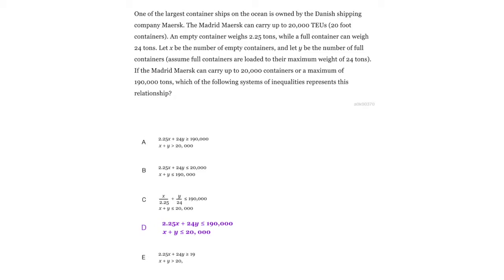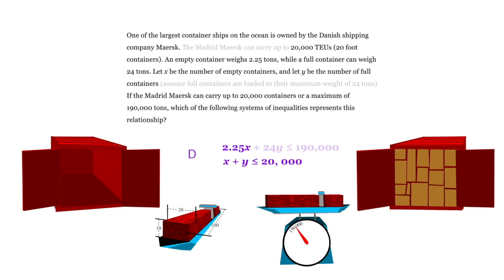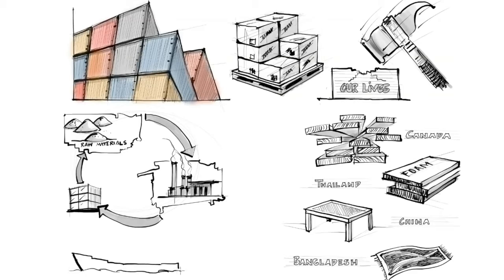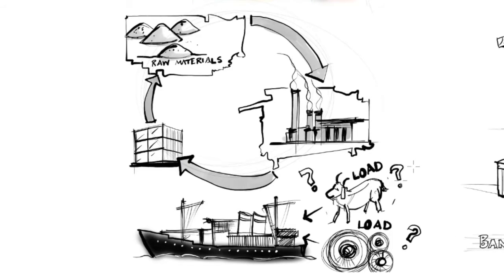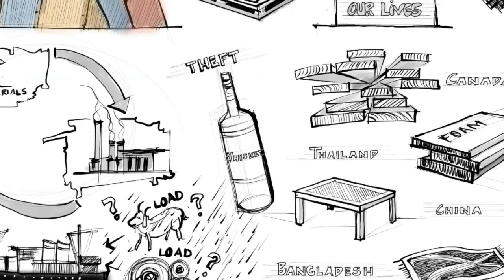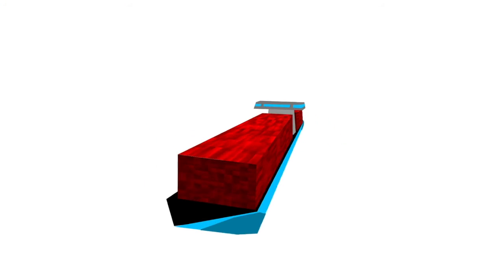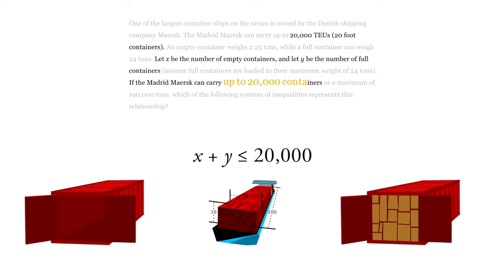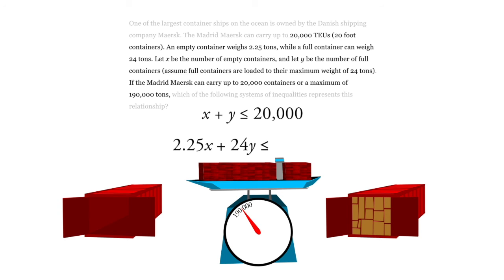Systems of Inequalities Practice Problem - Algebra 1 ACT/SAT Math Question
Test your understanding of systems of inequalities with this Algebra 1 math practice problem. This kind of systems of inequalities question is similar to one you would find on the SAT or ACT test.